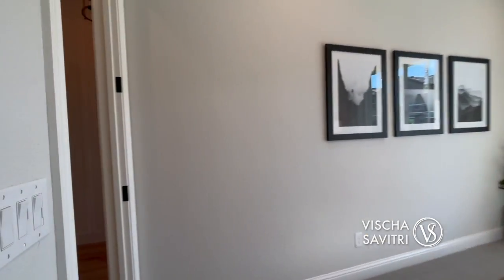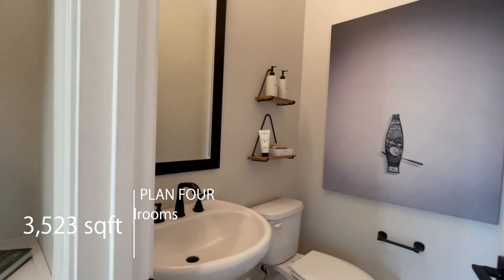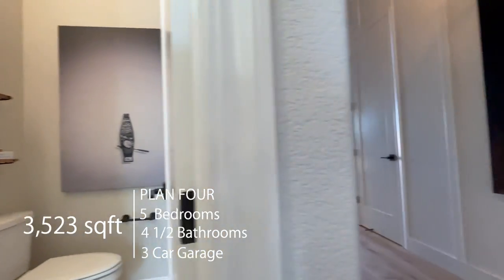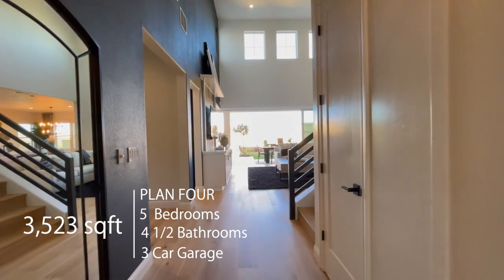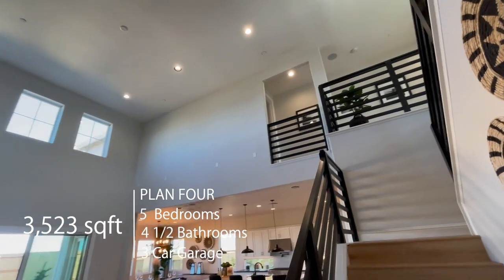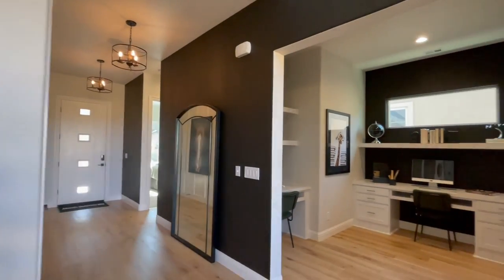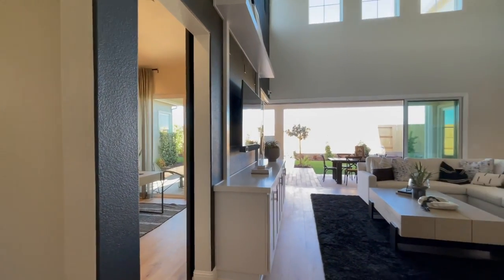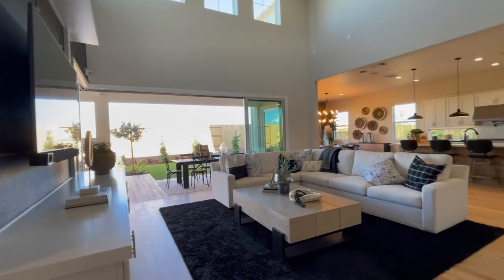Woodside Home | Plan 4 | 3523 sqft |Acacia at Cypress, Rancho Cordova, CA | SACRAMENTO REAL ESTATE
Plan 4, Two-Story,  3523 sqft, 5 Beds, 4.5 Baths,  3 Car Garage, at Acacia at Cypress in Rancho Cordova, CA. Presented by Vischa Savitri, Sacramento Real Estate

Acacia at Cypress in Rancho Cordova features 4 new floorplans featuring 3-5 bedrooms, 2.5-3.5 bathrooms in 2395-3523 sq. ft. All plans feature an office/remote learning area. Home plus suite options available. Cypress, Rancho Cordova’s most desired master-planned community has it all – a seven-acre park that includes everything from an expansive playground to a Zen meditation garden, an outstanding school district, convenient location close to bustling Historic Folsom, Folsom Lake, shopping, dining, and plenty of recreational opportunities.

In this channel, I will be sharing information about Sacramento Real Estate, Real Estate Market Update 2021 also Bay Area Real Estate. If you are thinking of Sacramento Realtor,  to move to Sacramento, looking for homes for sale in Rancho Cordova, Rockin CA, or Elk Grove California, please let me know. Check some of my Summer Home Tour 2021

Vischa Savitri,
REMAX Gold
Licensed in California, DRE 01432142

Acacia at Cypress  - Rancho Cordova
3523 sqft, Plan 4,  two-story, 5 Beds, 3.5 Bath, 3 car Garage,
Woodside Homes, Acacia at Cypress in Rancho Cordova, CA